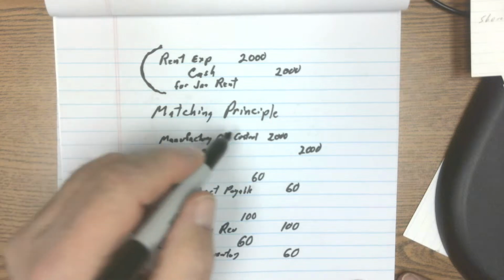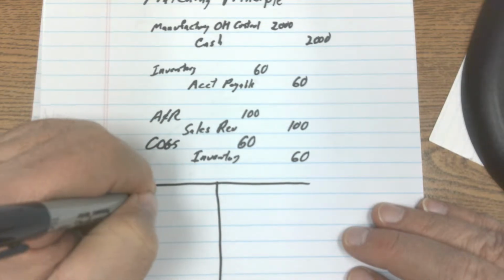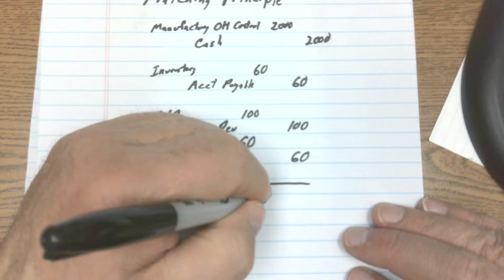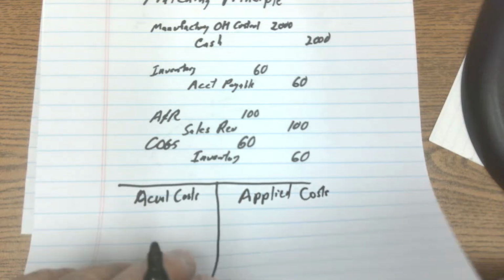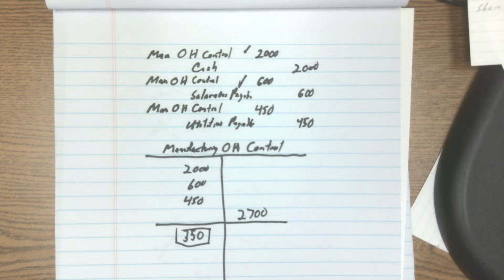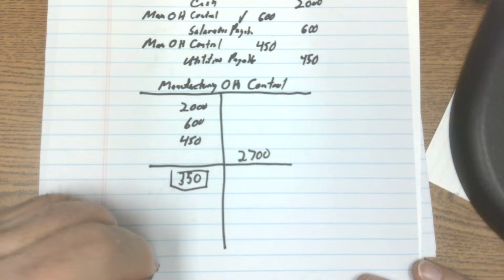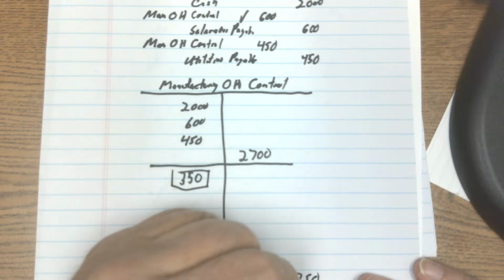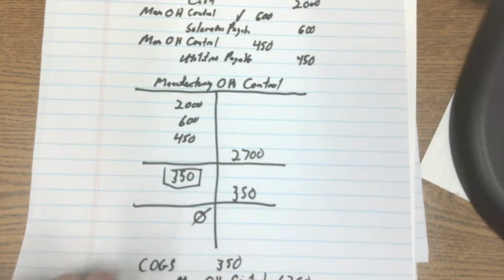Job Order Costing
An introduction to the reasons and procedures of Job Order Costing